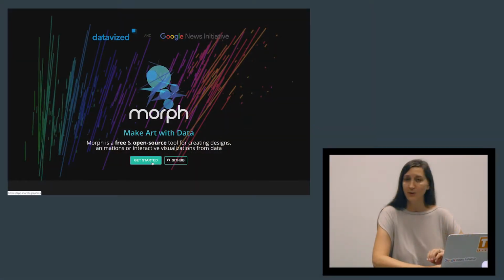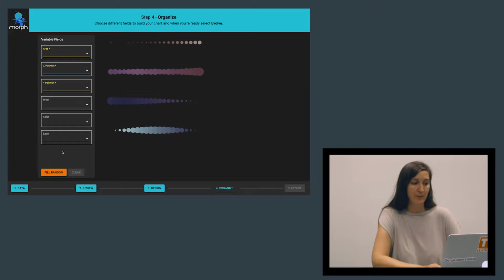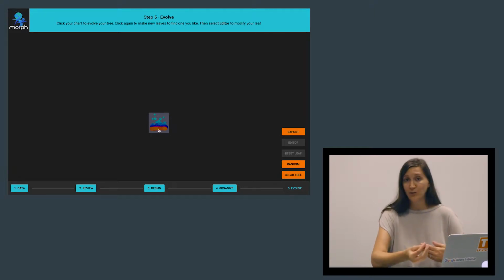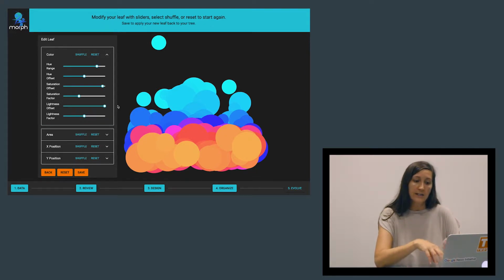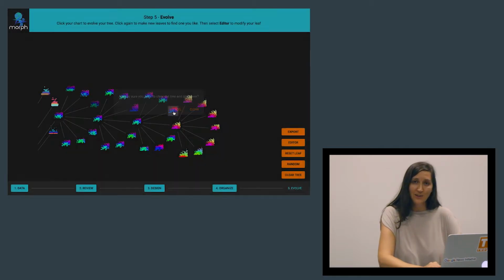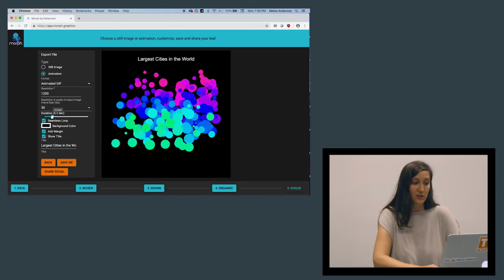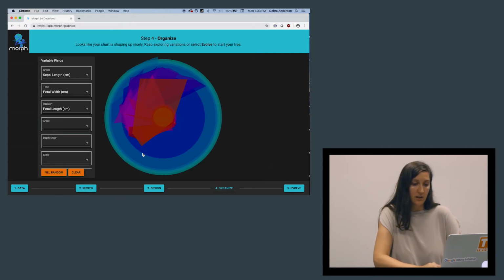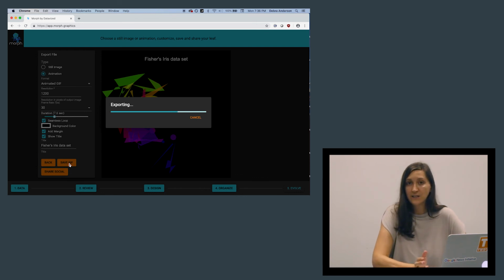Morph: Scatter Plot Demo